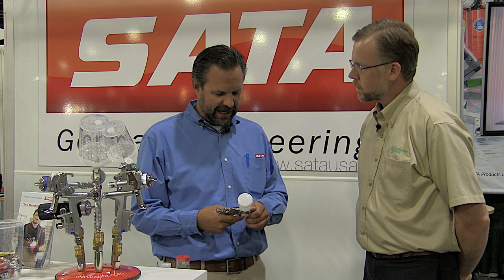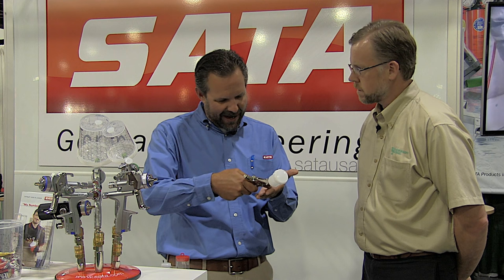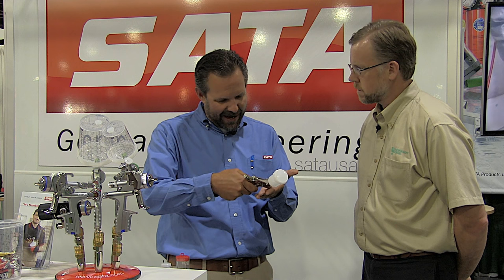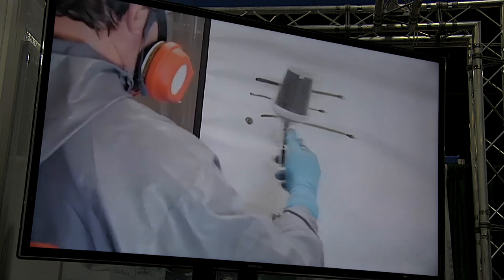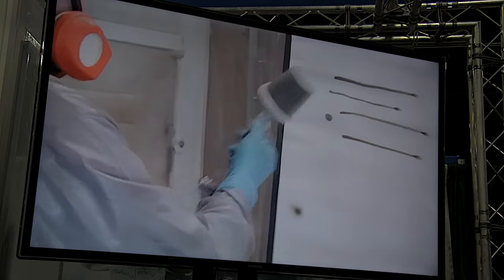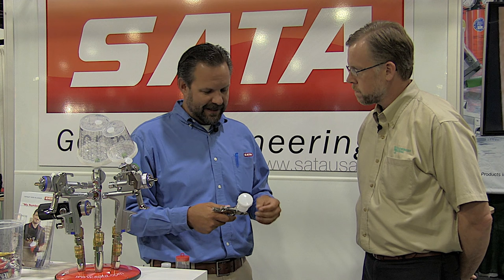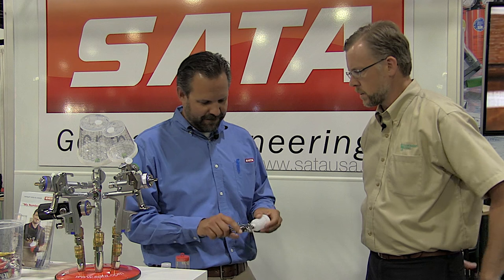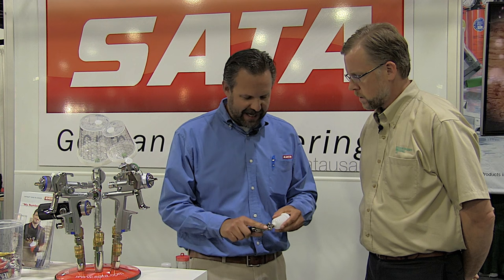SATA Spray Equipment 20B Glazing Gun – IWF 2016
German-engineered, low-pressure spray gun is ideal for glazing applications and general hobbyist use.